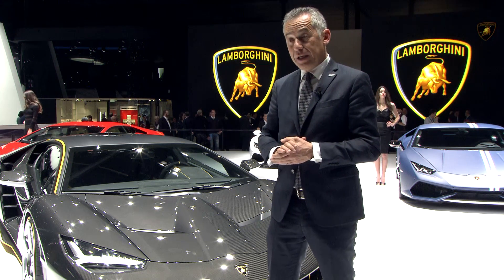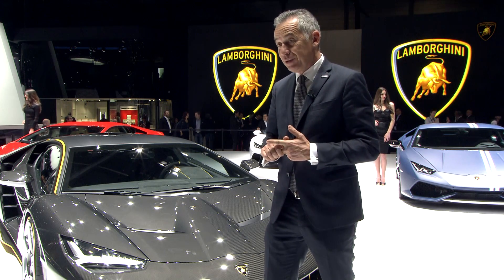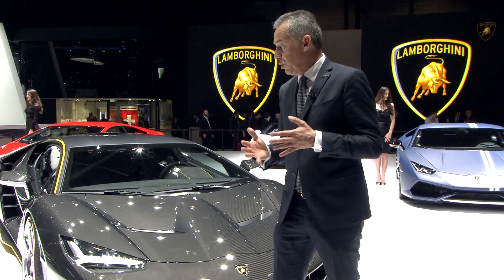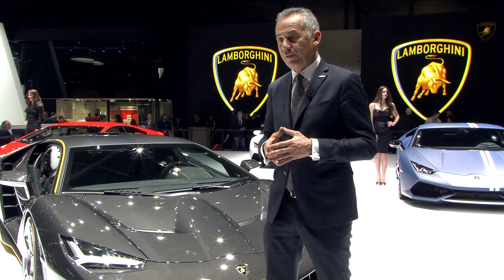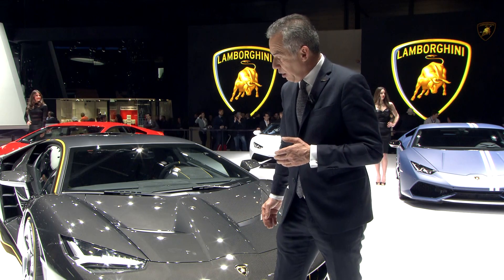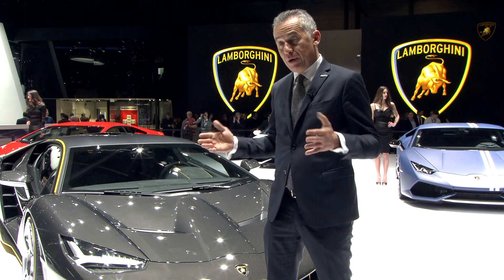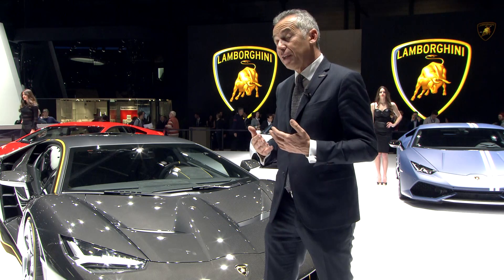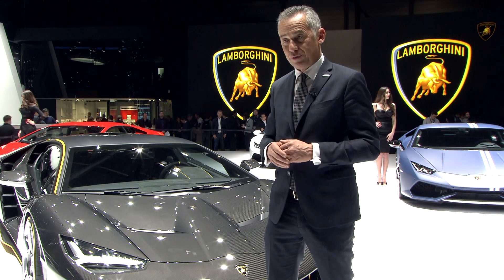Lamborghini Centenario: Maurizio Reggiani, R&D Director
The Lamborghini Centenario is a kind of laboratory of innovation with an increase engine, chassis control and aerodynamics.